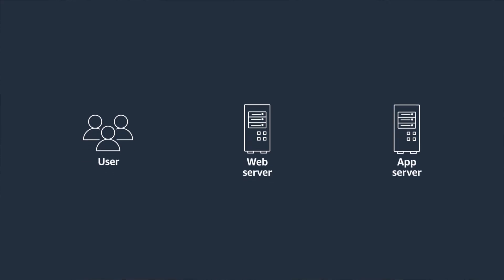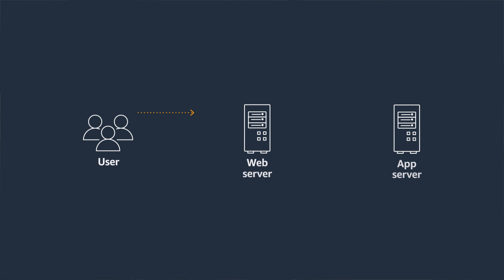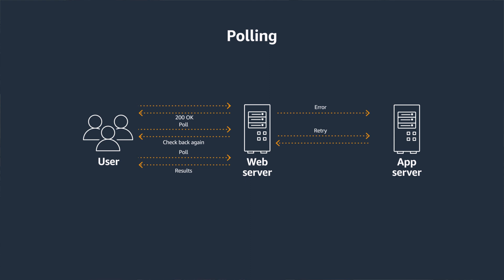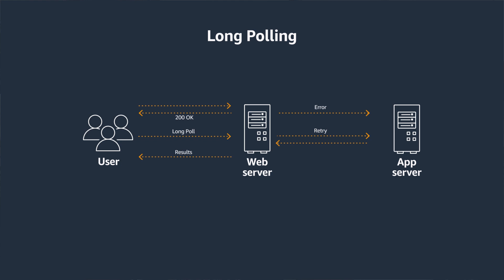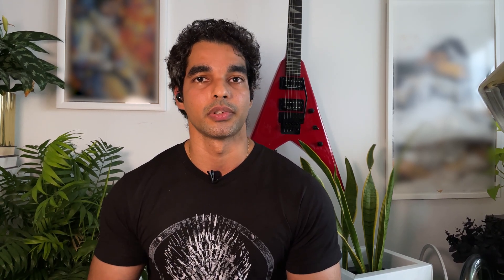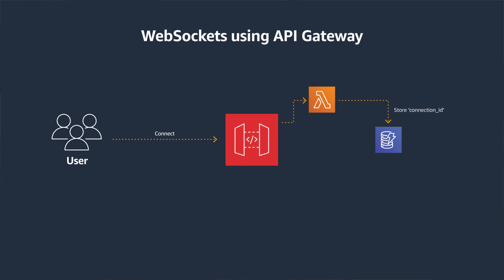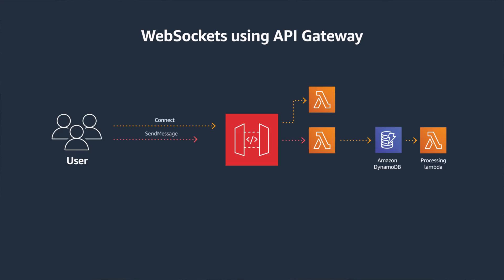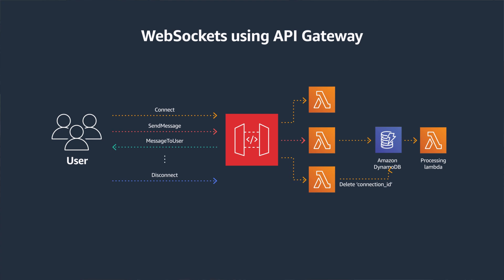Back to Basics: Building Serverless Async Webapps Using API Gateway and Websockets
WebSocket’s can enable true asynchronous bi-directional communication between client and servers. Join Sidhartha as he further explores a serverless architecture leveraging API Gateway, Lambda and DynamoDB to implement a web socket API on AWS.

Additional Resources:
AWS blog - WebSocket APIs in Amazon API Gateway
WebSocket API Gateway Documentation
DynamoDB streams
AWS Lambda